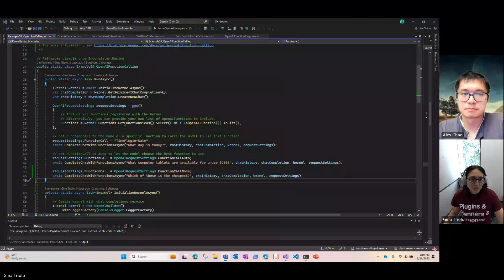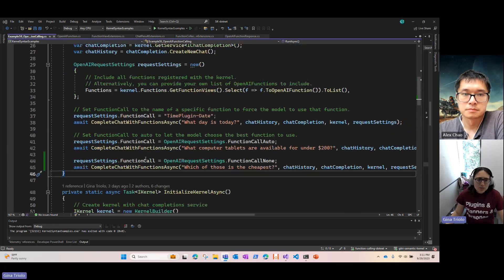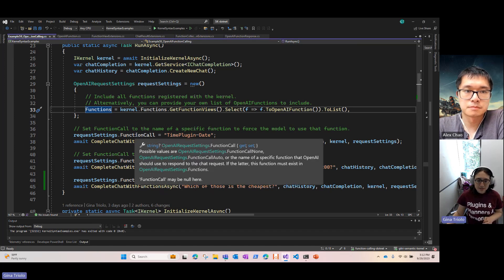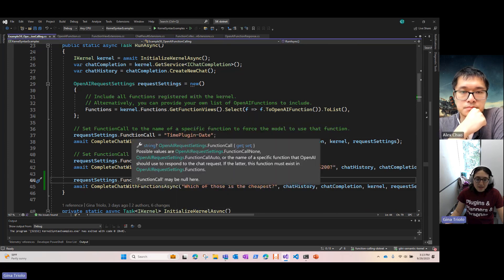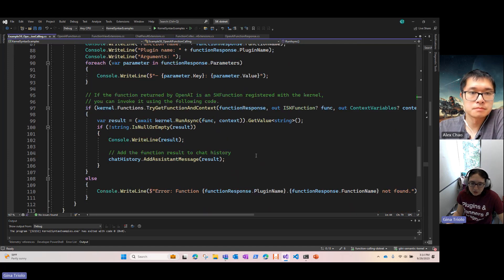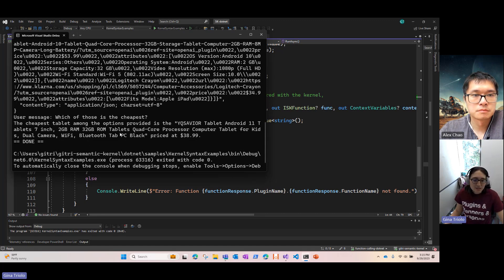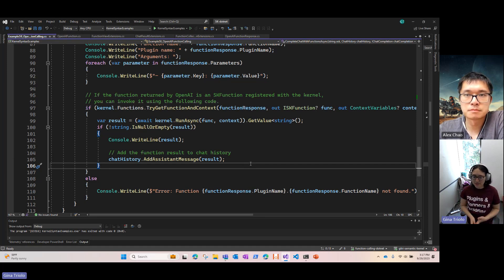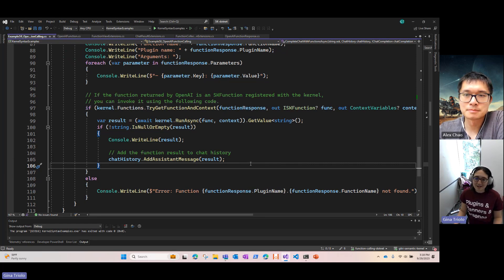OpenAI Function Calling in Semantic Kernel! (an initial implementation)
Watch Gina Triolo walk through the long-awaited implementation of OpenAI function calling with the Semantic Kernel.

Function calling allows OpenAI models like GPT-4 to generate a JSON object for a function call based on the user query and a set of functions included in the API request. Because it can more reliably return structured output, it should prove useful for downstream tasks in your AI application.

Gina shares the design decisions and tradeoffs the team took to bring this important feature into SK. Using function calling in combination with SK Planners should make your plans more stable and reliable to execute!

Try it out and let us know your feedback!

To see this example in action, find the code on Github!